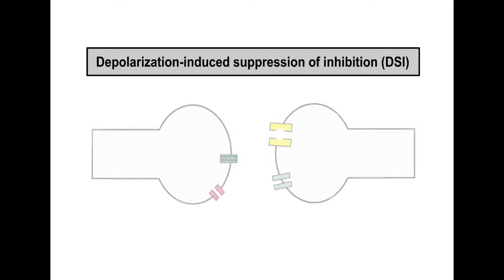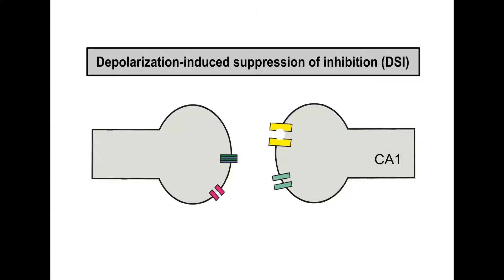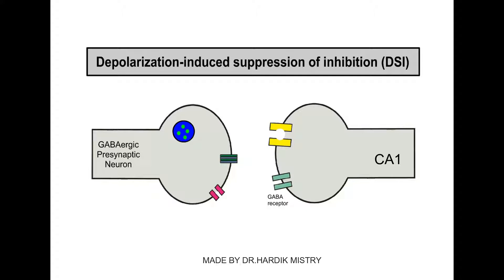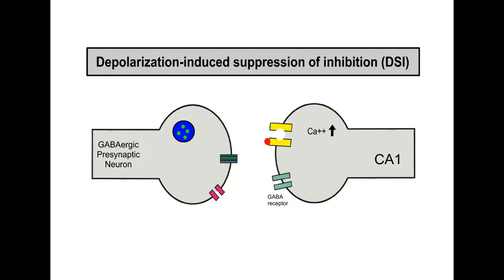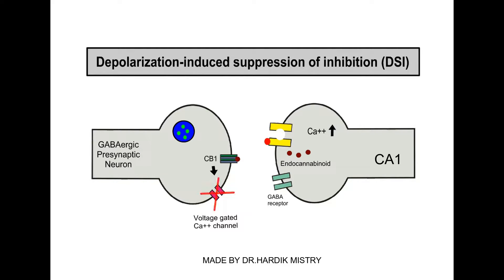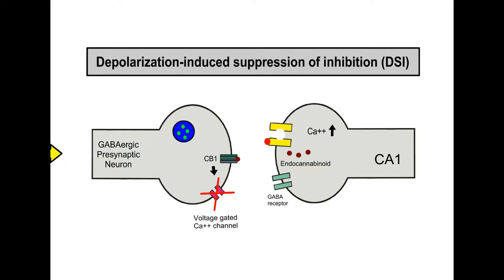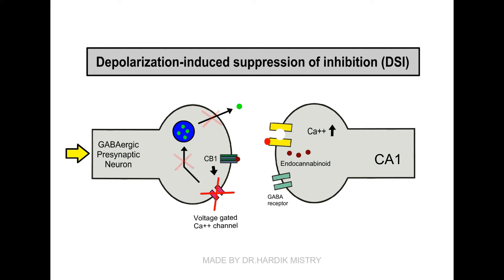DEPOLARIZATION INDUCED SUPPRESSION OF INHIBITION | DSI | SYNAPTIC PLASTICITY